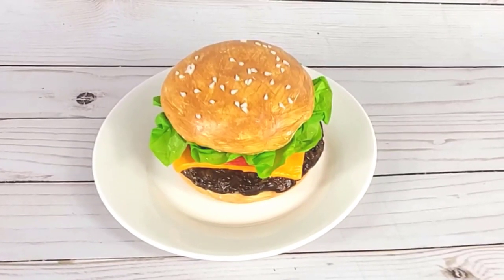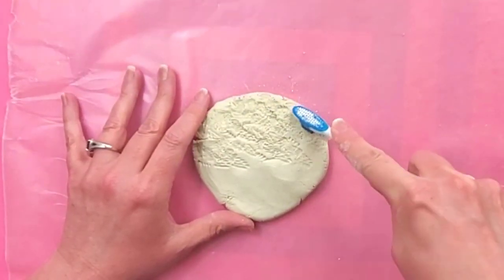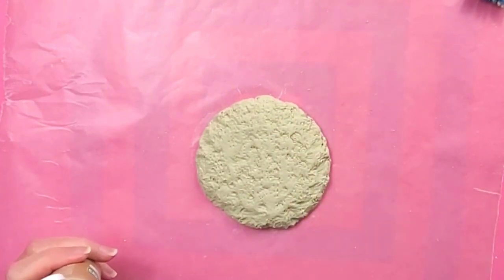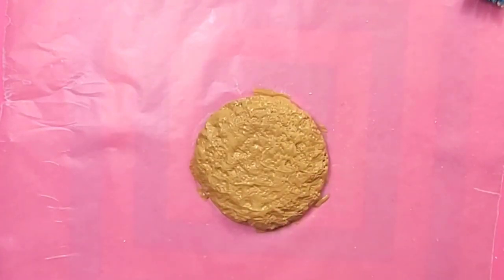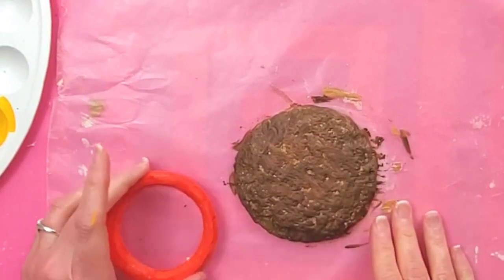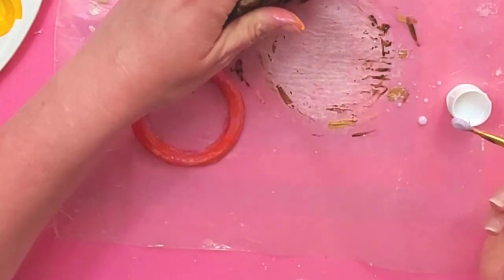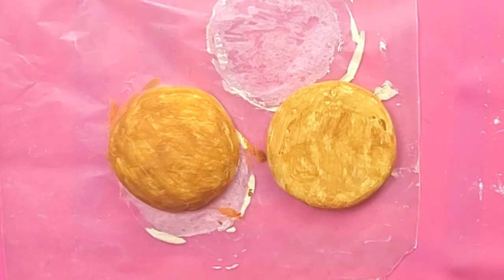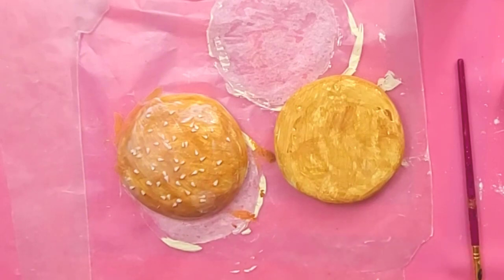Air Dry Clay Food Tutorial - FAKE HAMBURGER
Whether you want to make this fake hamburger as a food sample or a fun decoration for summer or 4th of July, I'll show you how easy it is to make air dry clay food that looks realistic.

LEARN TO MAKE FAKE RICE KRISPIES TREATS

MATERIALS NEEDED TO MAKE THIS FAKE BURGER:
Crayola Air Dry Clay
Foam Clay
Gloss Mod Podge
Matte Mod Podge
Gloss Varnish
Translucent Polymer Clay
Clay Blade
Green Tissue Paper
Hot Glue
Paint Brushes
Apple Barrel Antique White
Apple Barrel Territorial Beige
Apple Barrel Yellow
Apple Barrel Harvest Orange
Apple Barrel Jack O Lantern
Apple Barrel Red Apple
Apple Barrel Melted Chocolate
Apple Barrel Classic Caramel